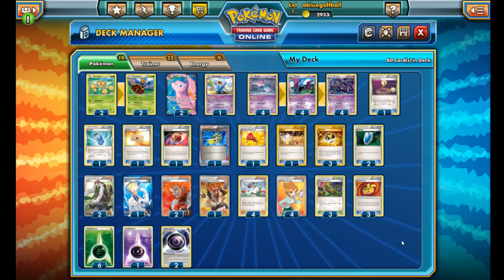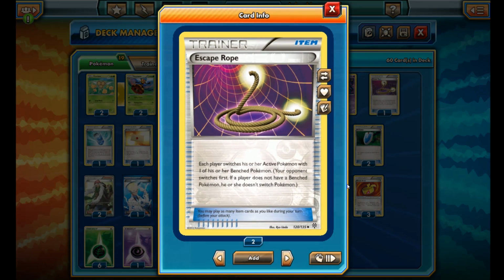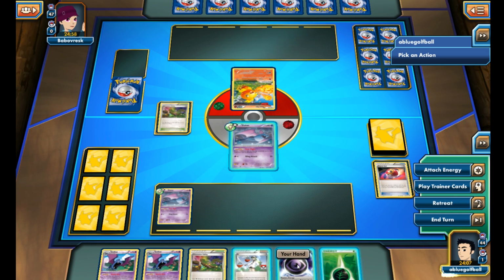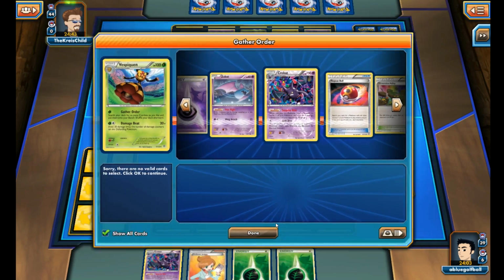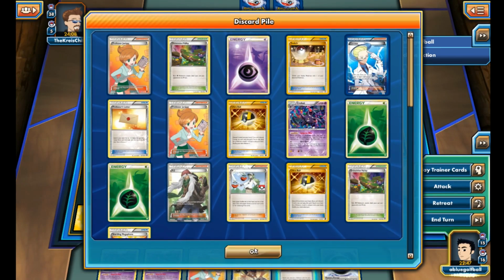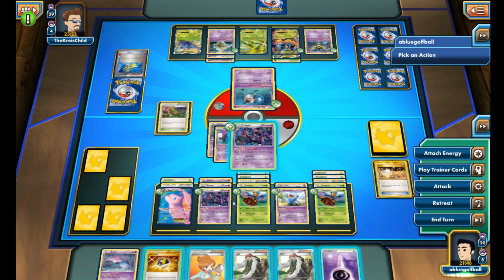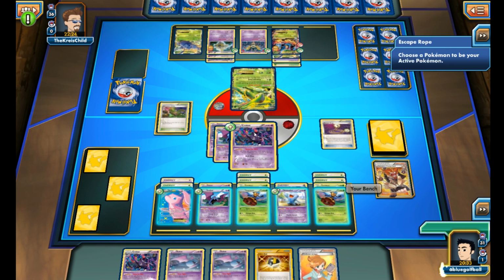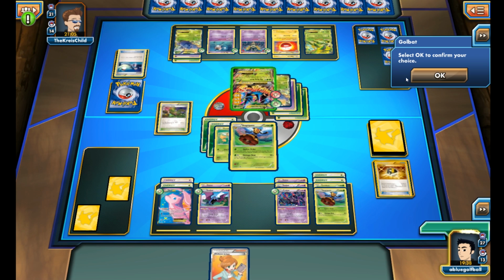Vespiquen!! Pokemon Trading Card Game Online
Pokemon TCG Online is a free downloadable application available for PC, Mac, and iPad